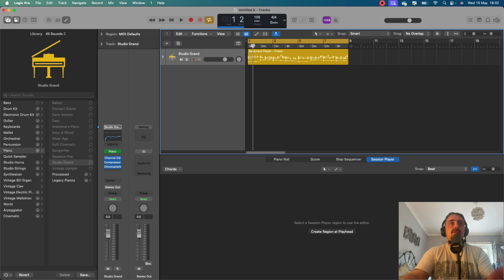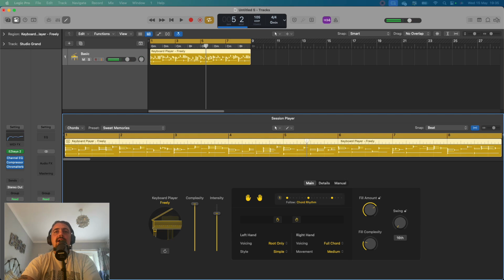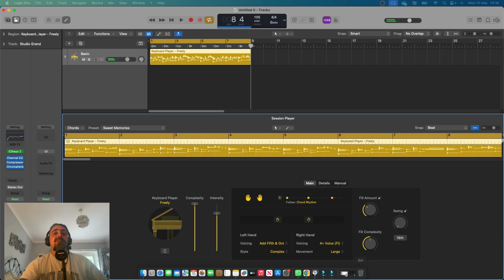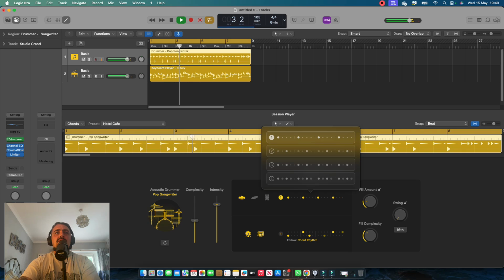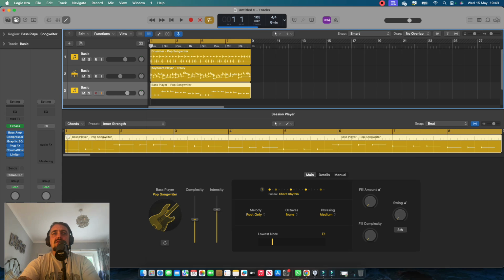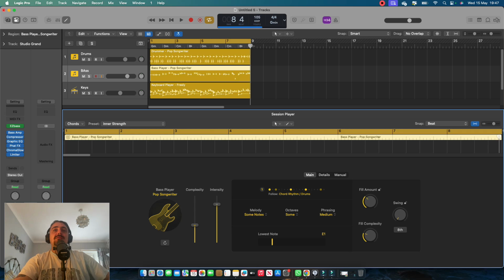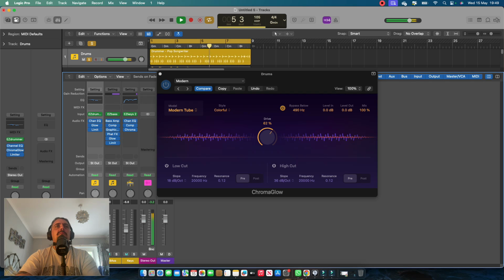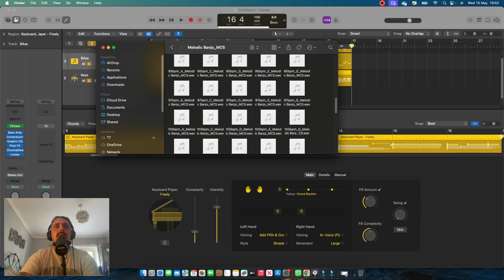Why You’ll Want Logic Pro 11 (Session Players Overview)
So Logic has just leveled up with the release of Logic Pro 11, and it's packed with thrilling new features! As a songwriter, I couldn't wait to dive into the buzz surrounding the innovative Session Players added to the software. After spending more time exploring, I've discovered a world of possibilities, especially when converting the player to MIDI for endless adjustments. These tools are a game changer for me, allowing me to capture song ideas swiftly while I'm on the go. Now, I can lay down the foundation of a track and refine it later! I want to hear your thoughts—are these features something you'll find handy?